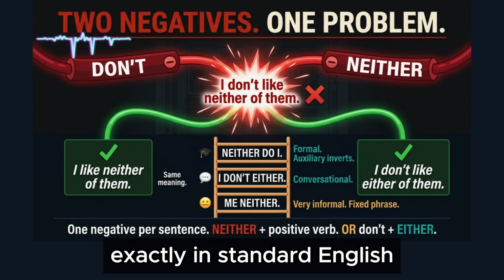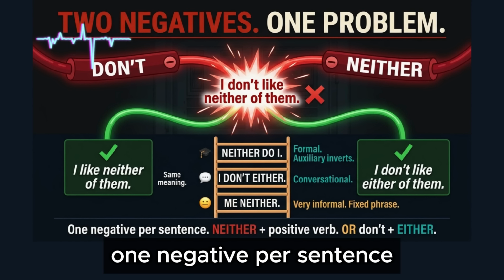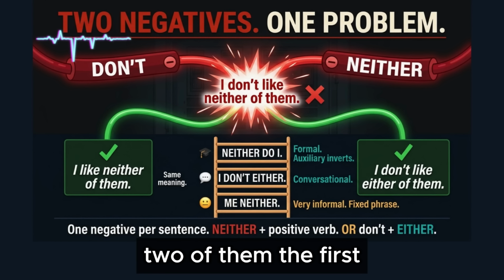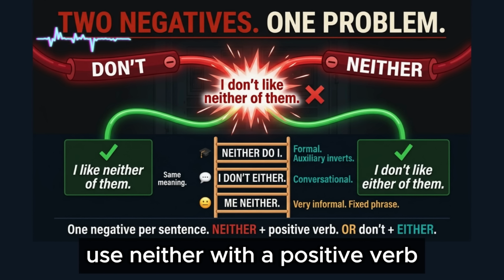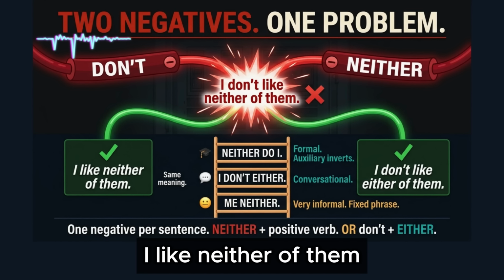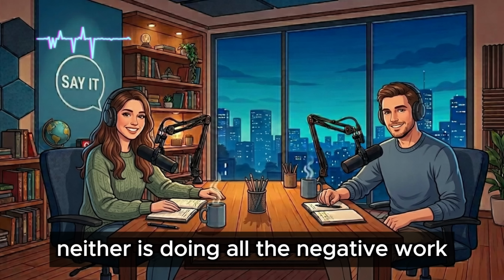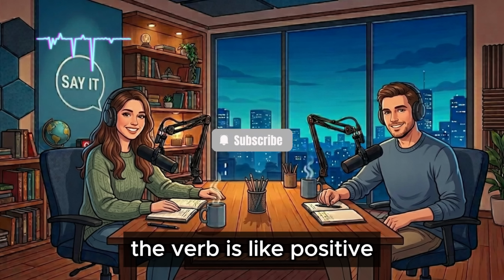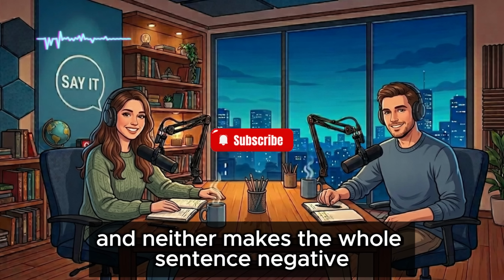Learn “Either, Neither & Rather” | English Grammar | Learn English Fast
Either, neither, and rather are three words that every English learner uses, but almost nobody uses with full confidence. Either has more functions than most learners expect. Neither is either's negative twin — but get it wrong with a negative verb and you create a double negative without realizing it. And rather has three completely separate jobs in English, each with its own grammar. One episode. Three words. Full confidence in all of them.

🎯 What you'll learn in this episode:
✔ The one idea connecting all three — choice and preference, from three completely different angles
✔ EITHER as a determiner, conjunction, pronoun, and negative agreement reply — and why it always refers to exactly two things, never three or more
✔ NEITHER as either's complete negative twin — determiner, pronoun, NEITHER…NOR correlative conjunction, and formal inversion in written English
✔ The double negative trap — why "I don't like neither of them" is always wrong, and the two correct alternatives that mean exactly the same thing
✔ RATHER as a degree adverb — more than expected, with adjectives, adverbs, and nouns, including why the article position changes
✔ RATHER with verbs — why "I rather like him" sounds almost reluctant, like admitting something you didn't expect to feel
✔ British vs American English — why rather as a degree adverb is far more common in British English, and what Americans say instead
✔ RATHER THAN — how to show the option that was not chosen, the parallel structure rule, and why the verb form after it matters
✔ WOULD RATHER — preferences with your own actions, comparisons with than, someone else's preference with a past simple verb, past preferences, and the most polite refusal in English: "I'd rather not"
✔ Three fixed expressions used constantly in natural conversation — either way, neither here nor there, and rather you than me
✔ The 4 biggest mistakes — double negatives, would rather followed by to, neither paired with or instead of nor, and the past simple rule after "I'd rather you"
✔ A full real-life roleplay: two friends trying to decide where to go for lunch — every word working naturally in one conversation

The one rule that prevents most mistakes immediately: neither is already negative — it never needs another negative word in the same sentence. And would rather is never followed by to — the base verb comes directly after, always.

⏱ Timestamps:
00:00 Introduction + Hook: "I Don't Like Neither" and "I Would Rather to Stay Home"
01:20 The One Idea Behind All Three: Choice and Preference from Three Different Angles
03:03 EITHER — One of Two Is Possible (Determiner, Conjunction, Pronoun & Negative Reply)
07:15 NEITHER — Both Options Excluded (Determiner, Pronoun, NEITHER…NOR & Formal Inversion)
11:04 The Double Negative Trap — Why "I Don't Like Neither" Is Always Wrong
16:09 RATHER — More Than Expected (Degree Adverb, With Verbs & British vs American English)
18:19 RATHER THAN — Showing the Option That Was Not Chosen (Parallel Structure Rule)
20:21 WOULD RATHER — Preferences, Comparisons, Someone Else's Preference & Past Form
24:32 Fixed Expressions: Either Way, Neither Here Nor There, Rather You Than Me
28:42 The 4 Biggest Mistakes and Their Exact Fixes
32:07 Real-Life Roleplay: Two Friends Deciding Where to Have Lunch + Full Debrief
36:18 Final Recap + Speaking Challenge

💬 Comment Challenge:
Someone offers you two options — tea or coffee. Write three responses in the comments: one using either, one using neither, and one using would rather. Your real preference. Your real sentence. We read every single one.